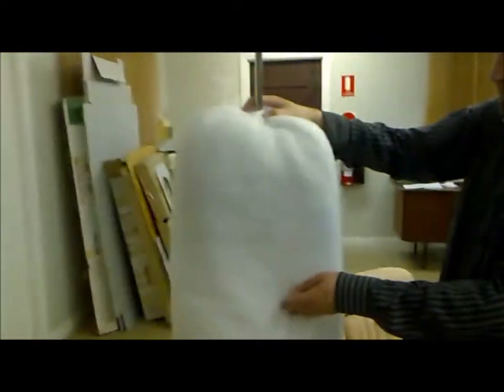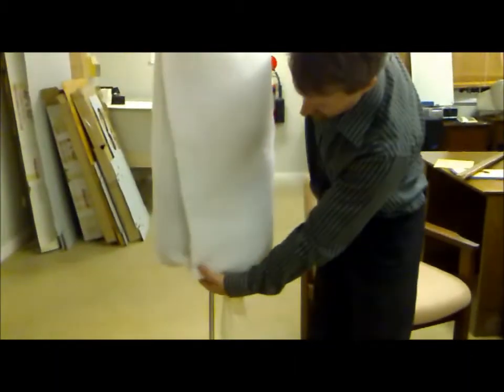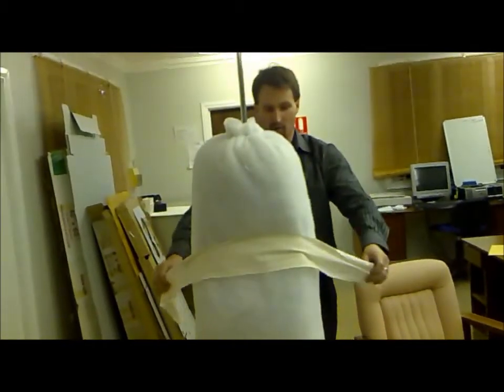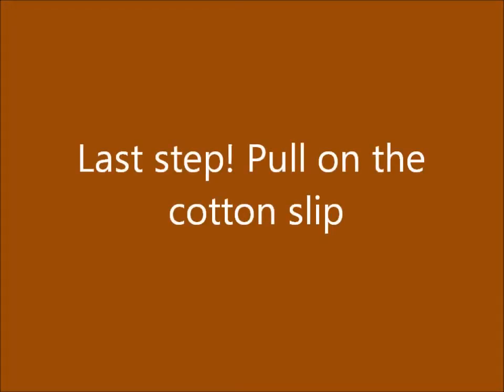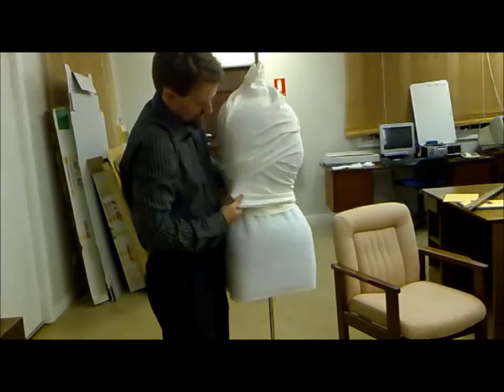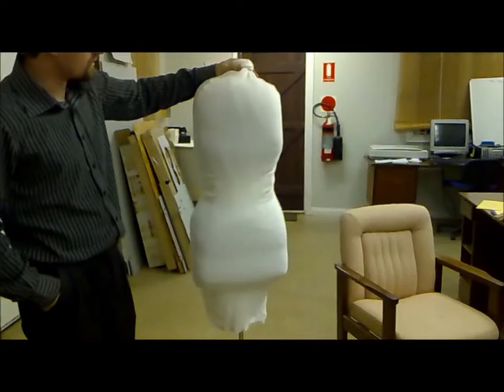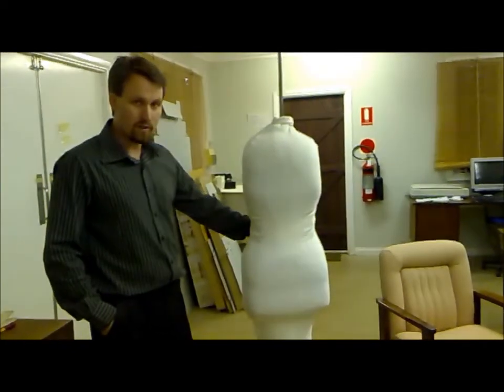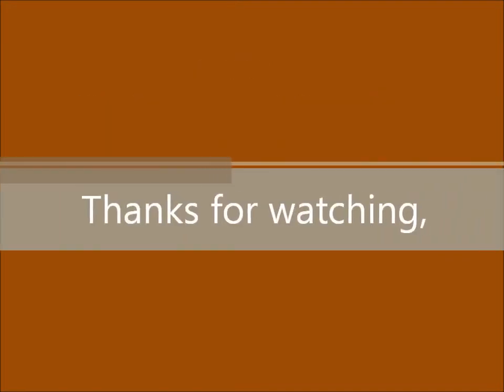Mannequin movie.wmv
A short video on my attempt to make a museum-grade mannequin without paying $500-$800 for it. Hope you enjoy!